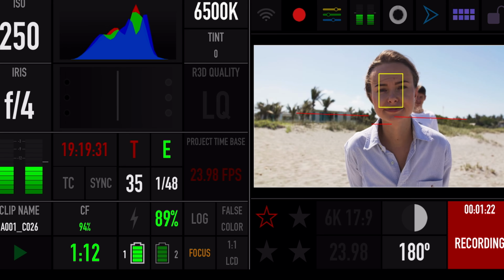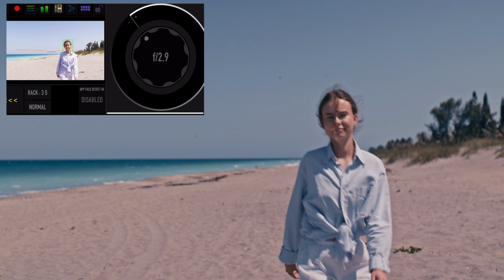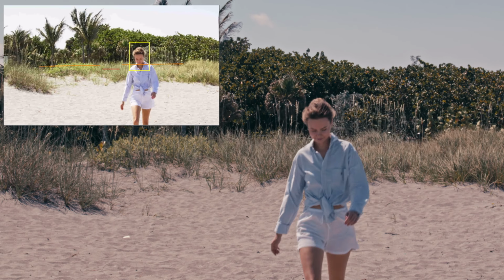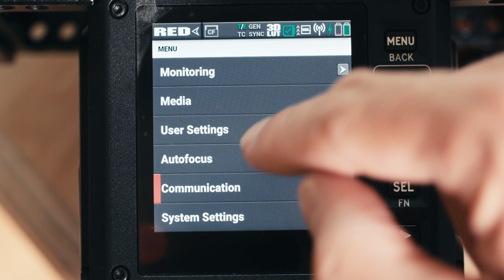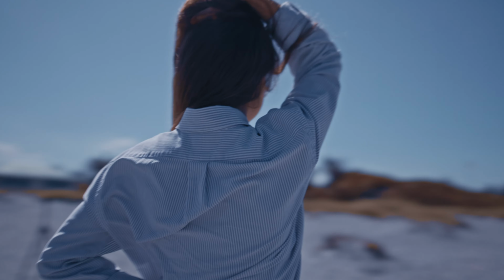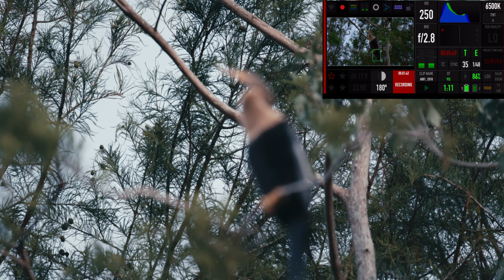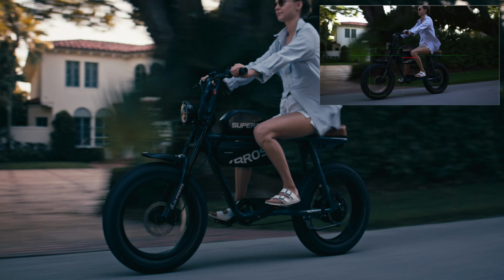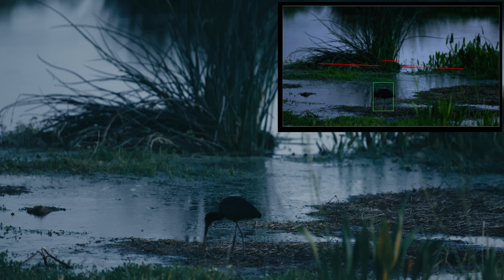Red Komodo Autofocus Is Trash… Until You Do This (2025 Review)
I put the RED Komodo’s autofocus through real-world tests including face tracking, subject tracking, wildlife, and low-light performance. As expected, the autofocus struggles — but I’ve found some practical ways to work around its limitations. If you're thinking of using the Komodo for run-and-gun or solo shooting, this video will help you decide how to handle its AF system.

Canon C70 Talking head
Canon R5
Canon 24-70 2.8 main lens
Canon 85 1.4 closeup lens
Sigma Art 35mm 1.4
Sigma Art 24mm 1.4
Canon Drop In VND Adapter
DJI Gimbal
Electric skateboard

Red Komdo Rigs Parts:
Nato Monitor Mount
Cold Shoe Monitor Mount
Top Nato Plate
SDI Cable
Top Handle
Gimbal Side handles with NATO
Gimbal Sling Handgrip

Timestamps
00:00 Intro
00:52 App Face AF
2:36 Glasses & Hats
3:01 2 faces
3:26 Menus
4:15 Micro Hunting
4:58 Custom Boxes
6:08 Wildlife
6:40 Rolling on a gimbal
7:33 Compared to Canon
8:49 Lowlight AF